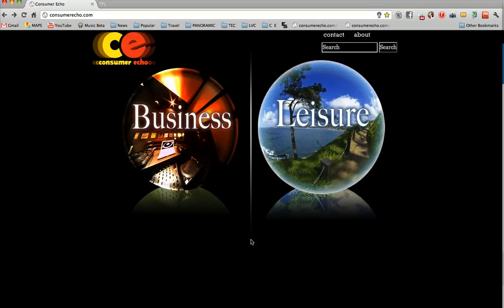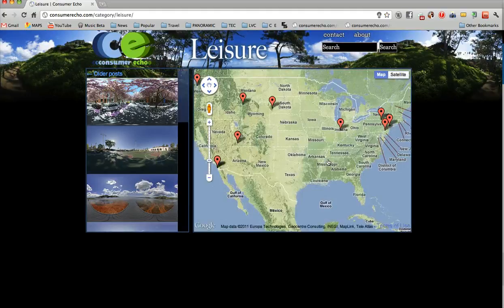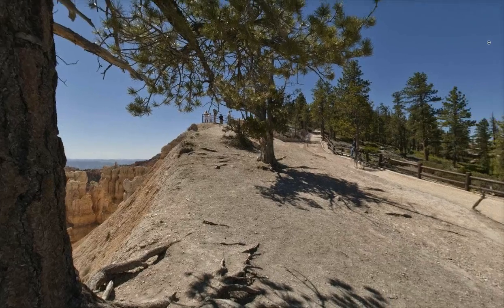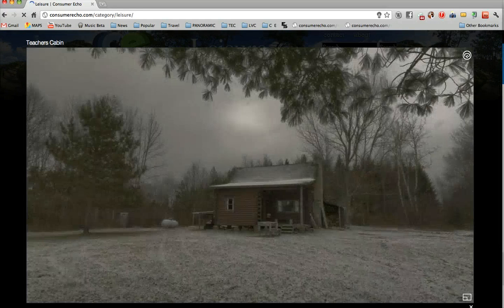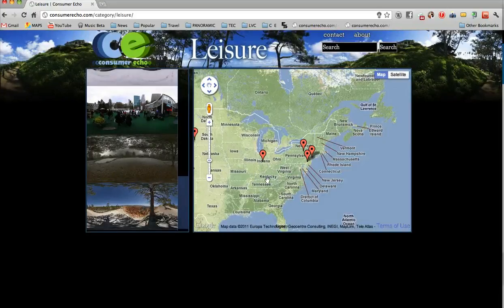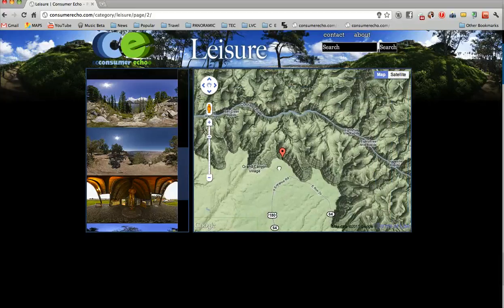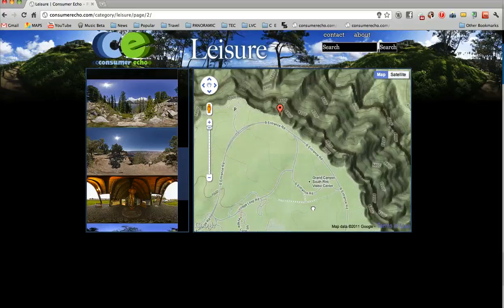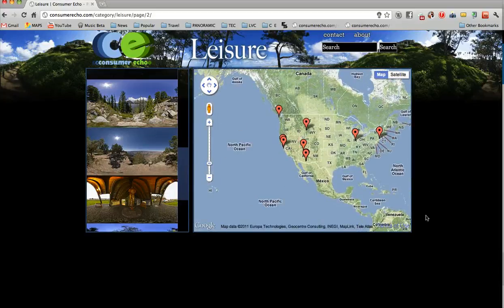Leisure Demo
Consumer Echo - Leisure Tutorial